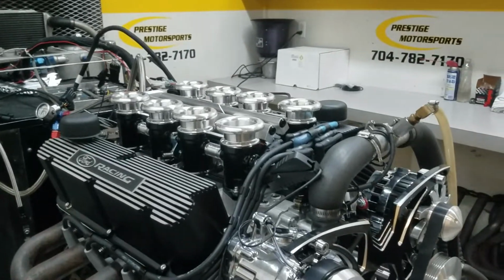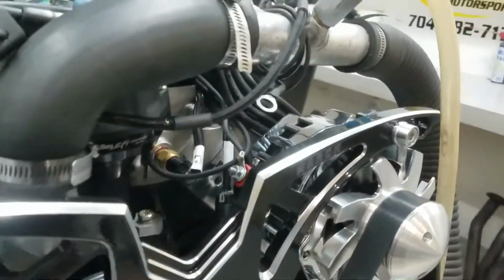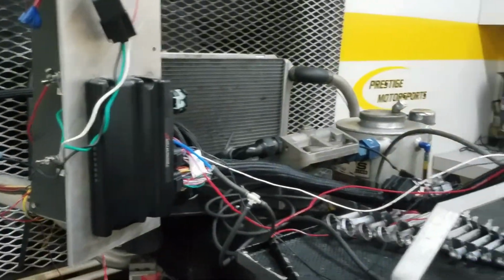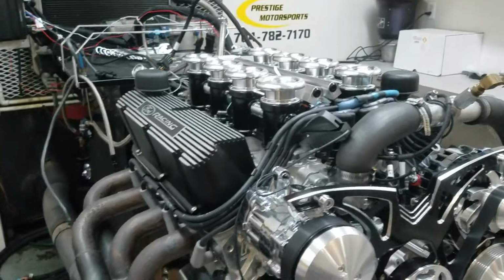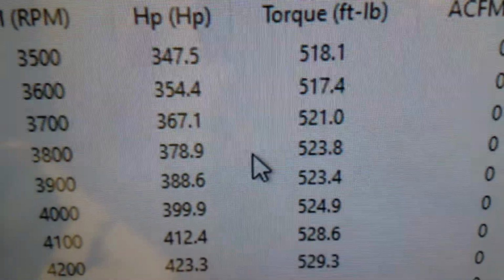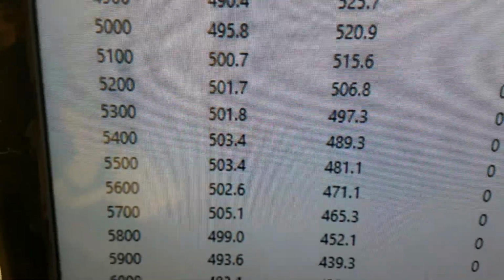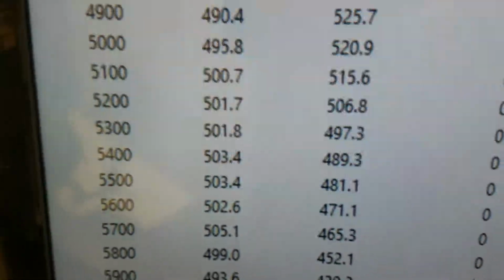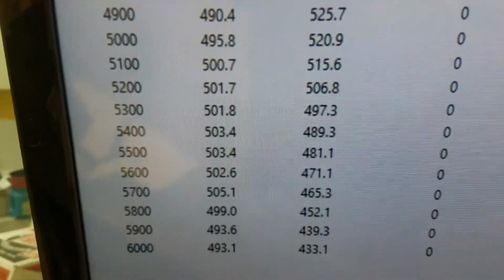Matthew's Borla Stacked 427 Small Block Ford Dyno Testing - 505HP 537TQ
Borla Stack Injection
Holley Terminator X Multi Point EFI
Prestige Motorsports Aluminum Heads
March Performance Serpentine Kit